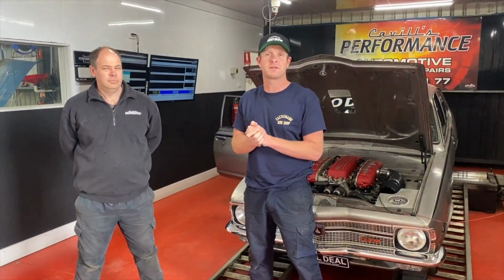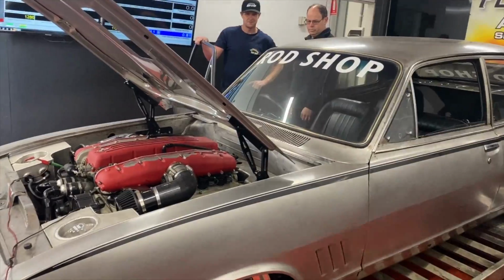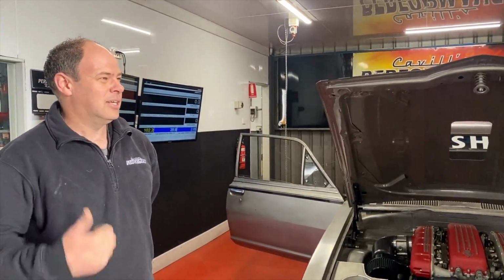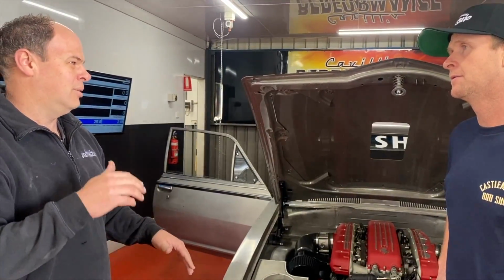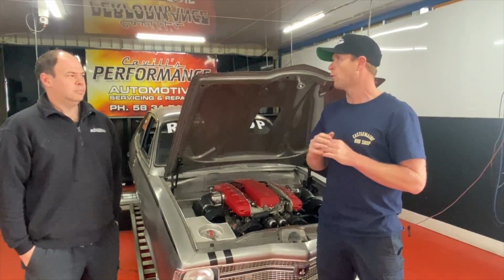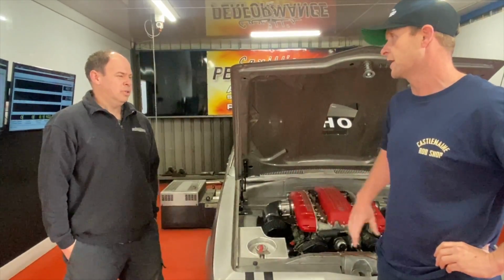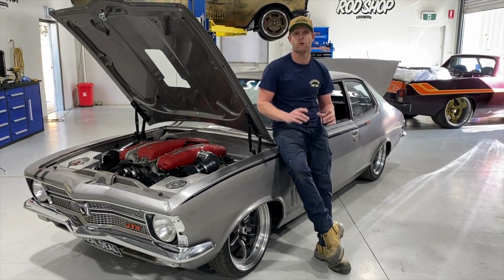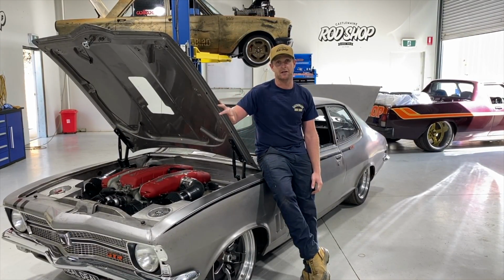REAL DEAL LC TORANA v12 Ferrari engine swap, Will it run?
The time has finally come to see if Real Deal runs and drives!!
Cavills Performance has done an Amazing job getting this sorted!
Massive thanks  goes out to Matt and the crew at Cavill's Performance and the team at Haltech for what they have achieved getting the Ferrari v12 up and running.